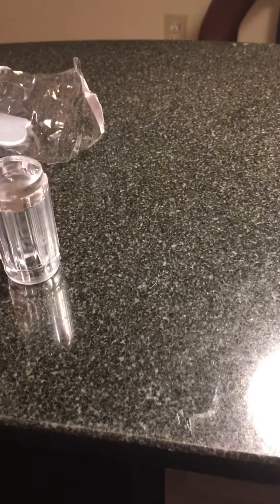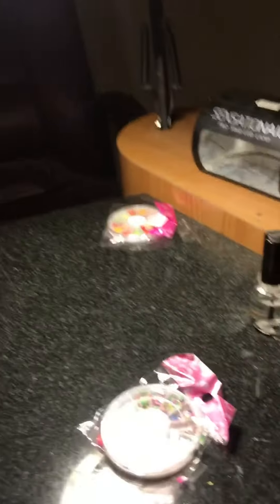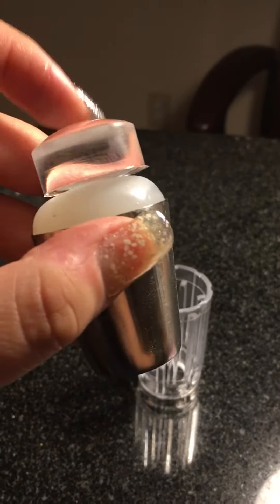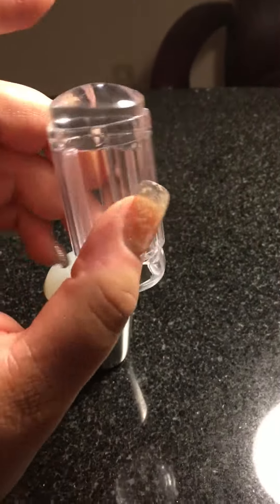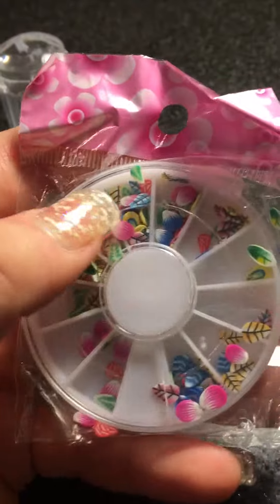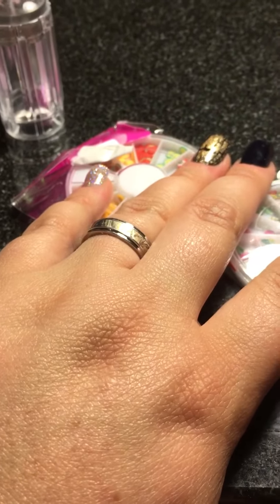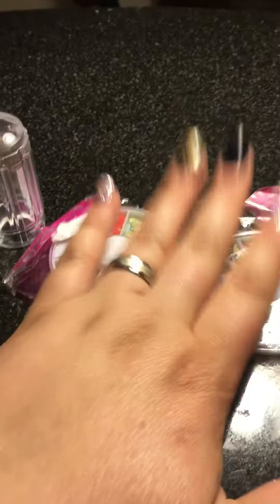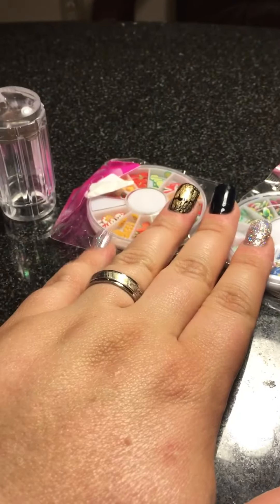So sad 😕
Stamper came in so excited to get my first clear stamper me it has a chunk missing out of it !!